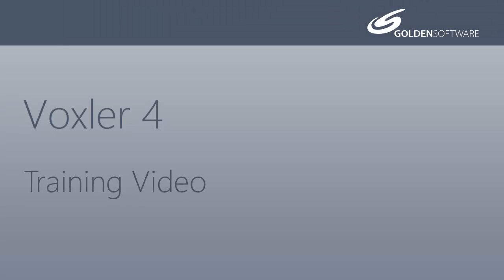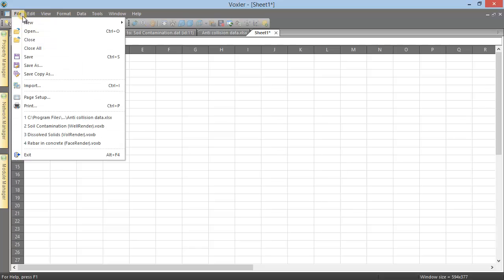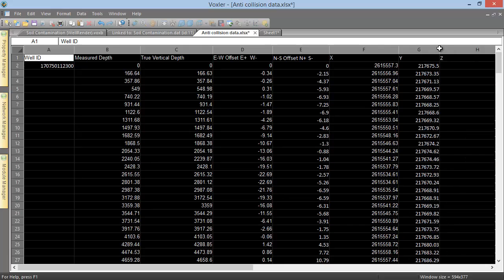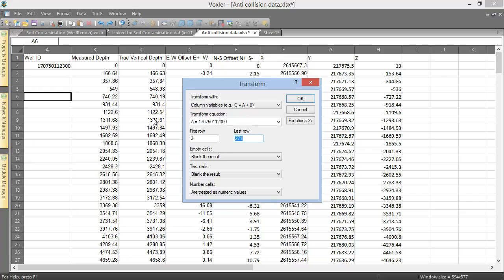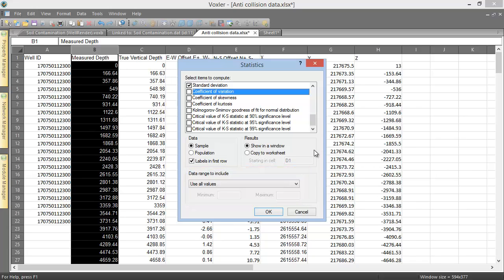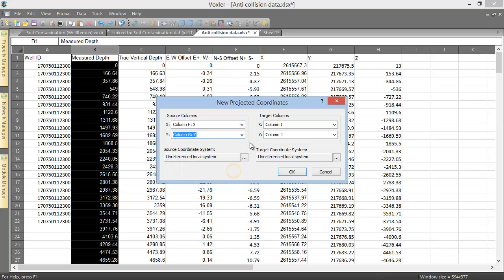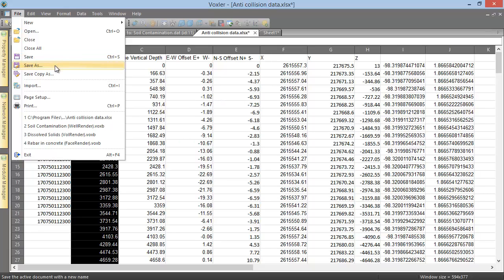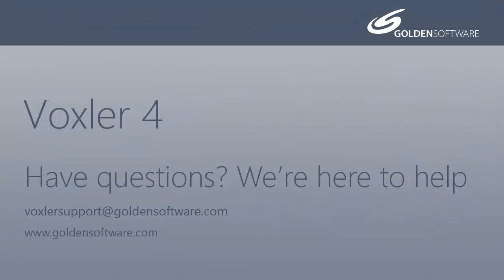Worksheets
This training video covers functionality available from Voxler 4's worksheet.